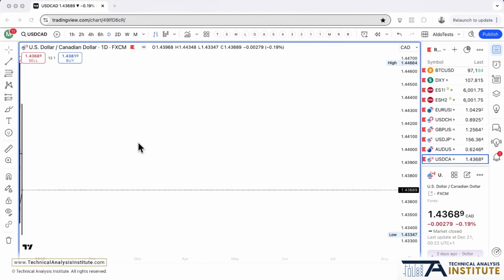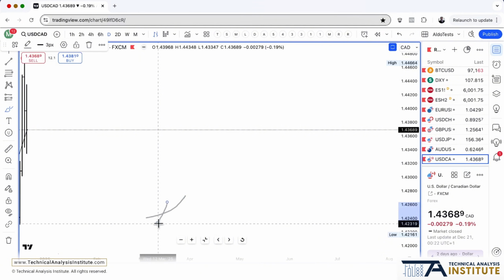MACD vs Volume Indicators: How to Use Volume to Validate Your Signals